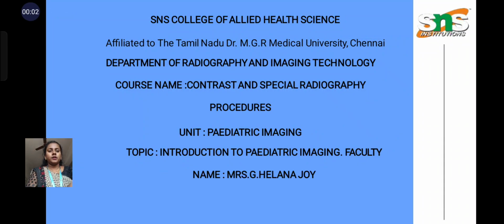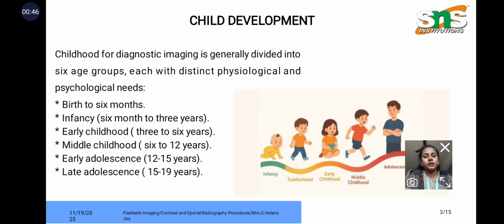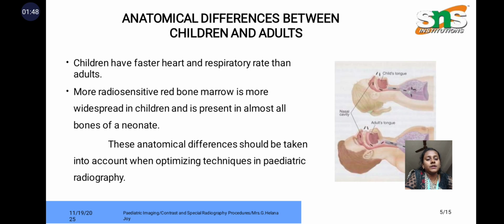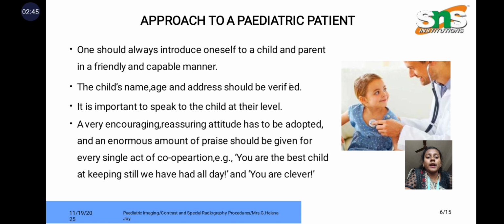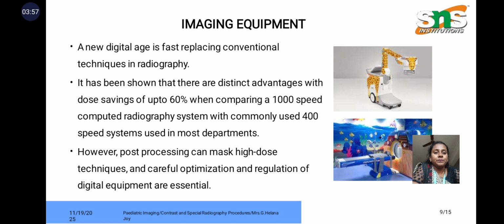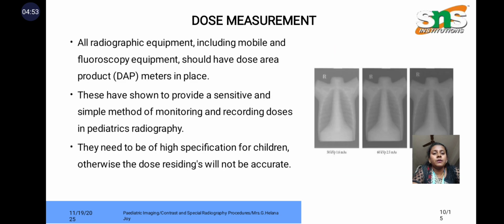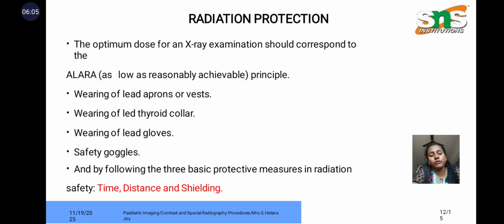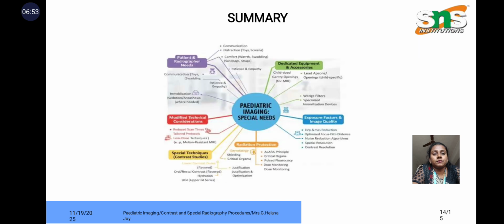PEDIATRIC RADIOGRAPHY/RADIOLOGICAL CONTRAST PROCEDURES/SNS INSTITUTIONS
Pediatric radiography is a specialized field within radiology focusing on imaging infants, children, and adolescents, requiring unique techniques due to their rapid growth, smaller size, and higher sensitivity to radiation, using modalities like X-ray, CT, MRI, and ultrasound to diagnose conditions from trauma to congenital issues, emphasizing minimal radiation dose (ALARA) and tailored communication for cooperation.